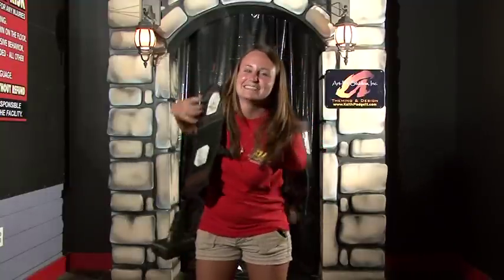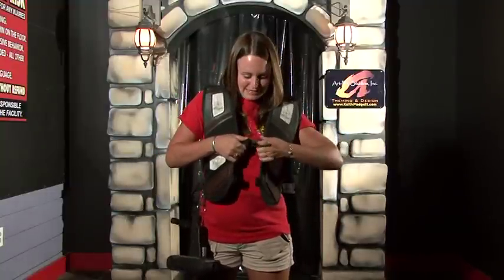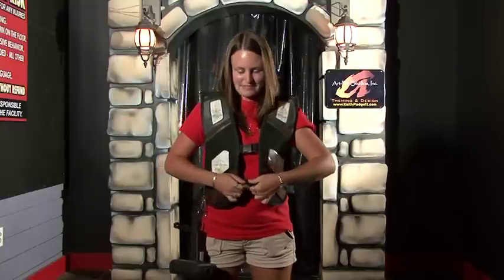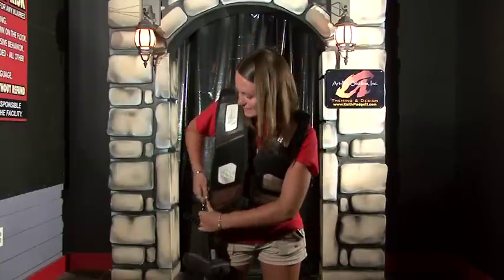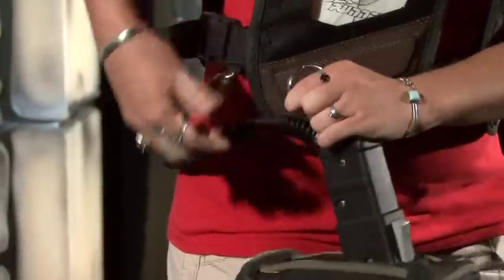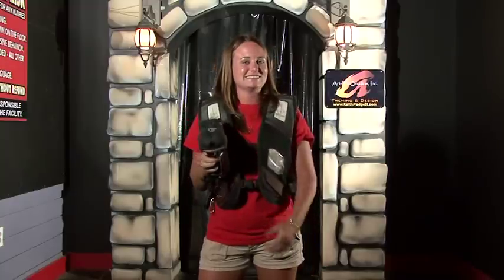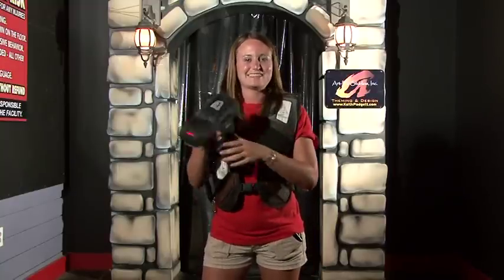Outer Banks Lazer Tag